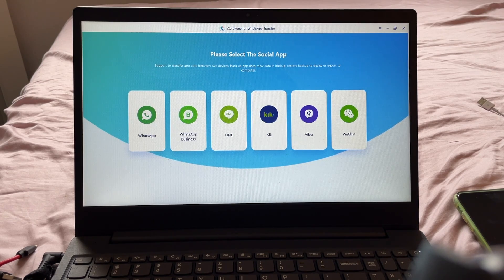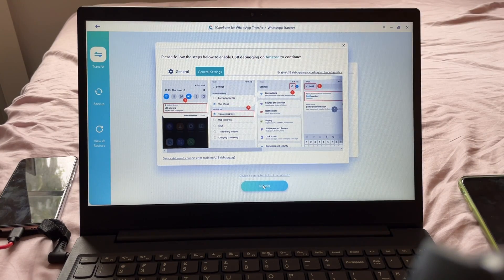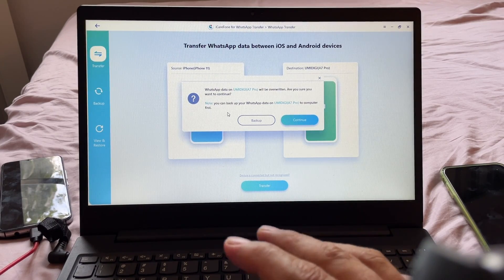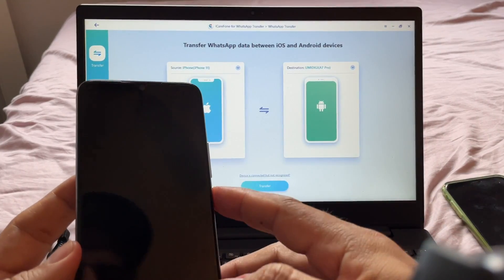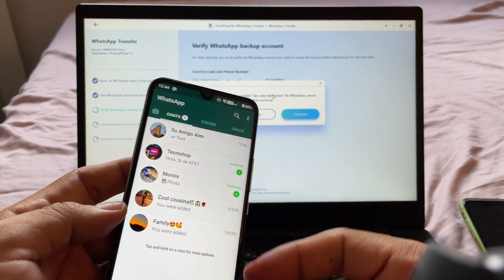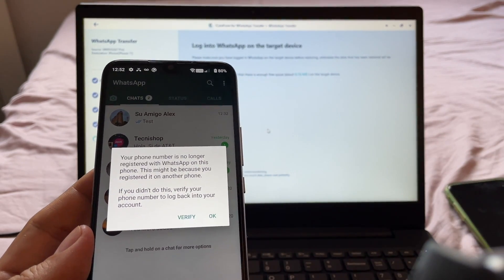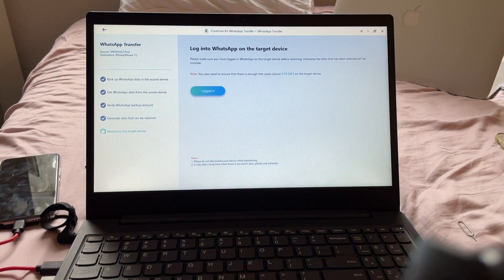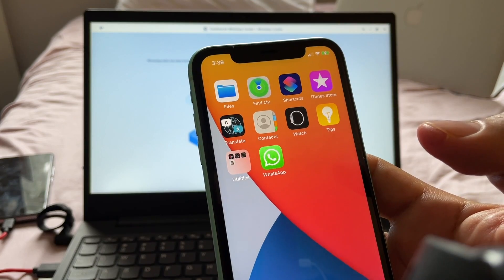How to Transfer WhatsApp from Android to iPhone iOS using iCareFone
So you are tired of Android, or maybe you've just gone a new iPhone 12, if you want to move all of your WhatsApp chats including photos, videos, audios and conversations, you will know by now that there is no free way to do it, The App "Move to iOS" won't do it, there are different software that will allow you to move from Android to iOS, but on this video we are using a software called iCareFone. We tried already and we can say that it did the job well done. In this video we will show you a step of step tutorial on how to transfer all your WhatsApp chats, photos, videos, audio and conversations from your Android device to your new iPhone using iOS.